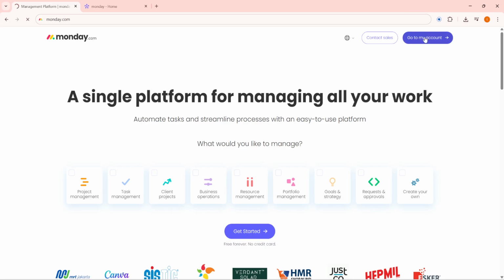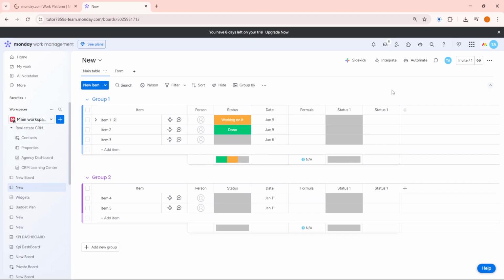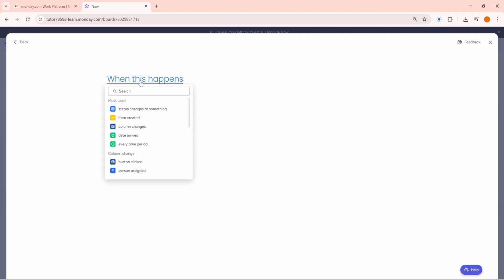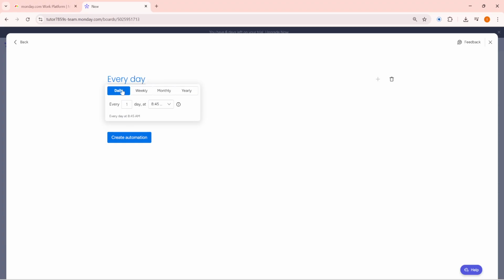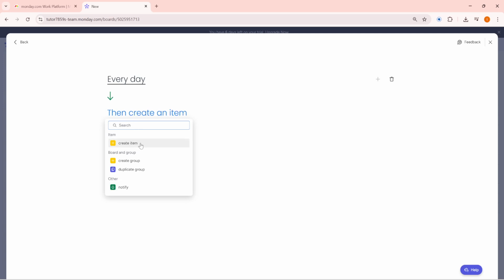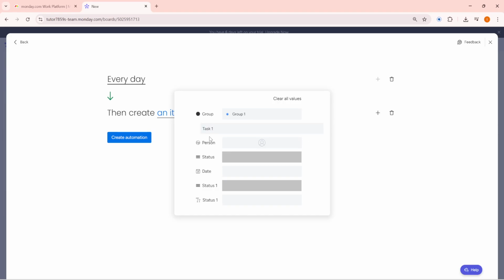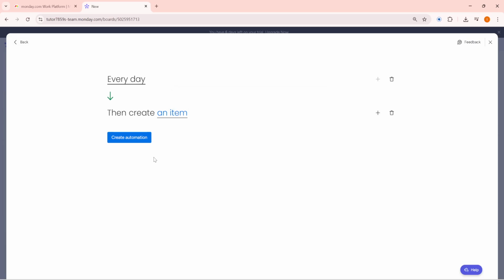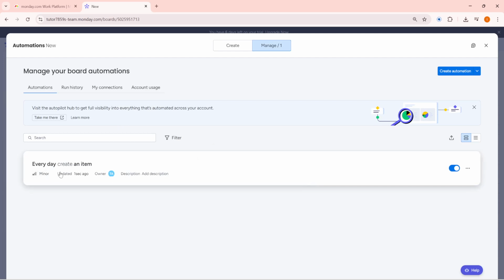How to create recurring tasks in monday.com (Routine Optimized)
In this video we will learn about how to create recurring tasks in monday.com, automate repeated tasks efficiently, schedule tasks to repeat easily, improve workflow with recurring tasks, save time managing tasks, streamline project management daily, track recurring assignments quickly, boost team productivity effectively, simplify task automation effortlessly, manage routines and tasks efficiently, optimize workflow with repeated tasks, ensure tasks are never missed, enhance task planning fast